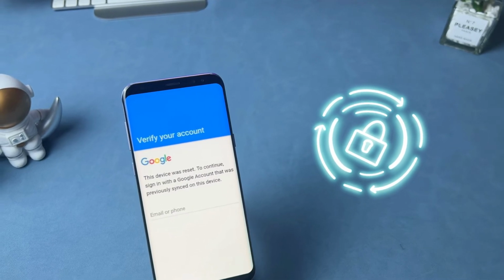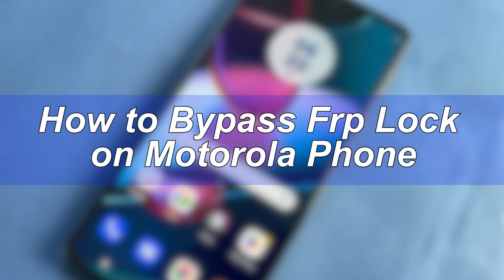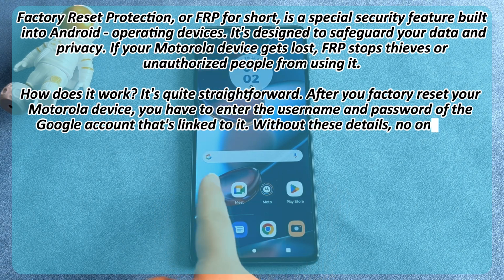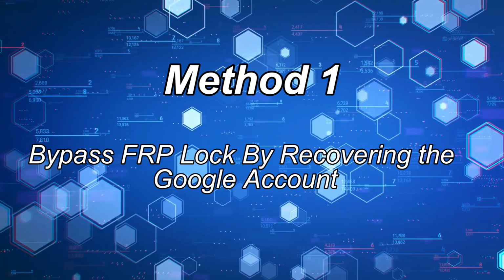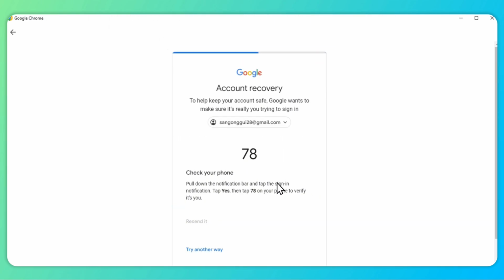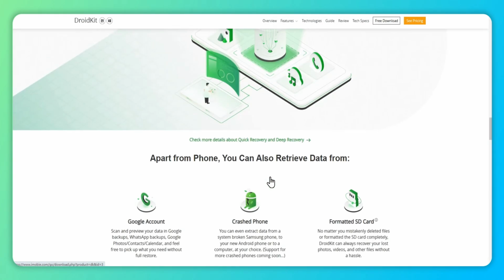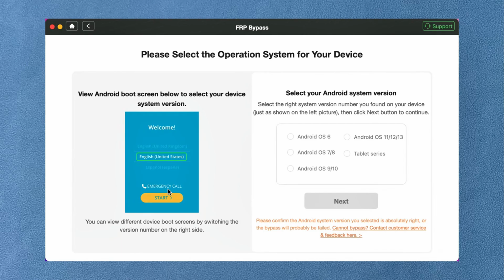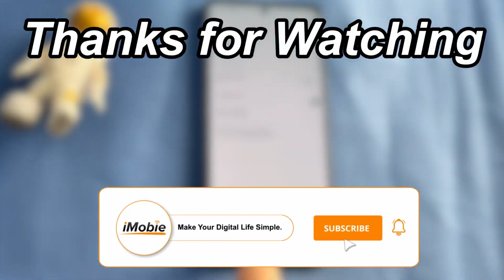[New] How to Bypass Frp Lock on Motorola Phone | 2025 | 100% Work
If you are stuck in the FRP lock on your Motorola phone and thus can't use the phone, you must be really annoyed. Don't worry, you're not alone. Today, we will show you how to bypass the FRP lock on a Motorola phone in simple steps.

Many people have experienced being locked by the FRP lock, but don't know how to solve such a situation. Don’t worry, this video will bring you two simple and safe solutions.

00:00   Intro
00:35   What's FRP on Motorola
01:31   Method 1: Bypass FRP Lock By Recovering the Google Account
01:57   Method 2: Bypass Frp Lock in Simple Steps
03:21   End